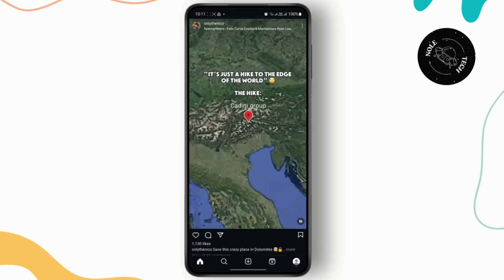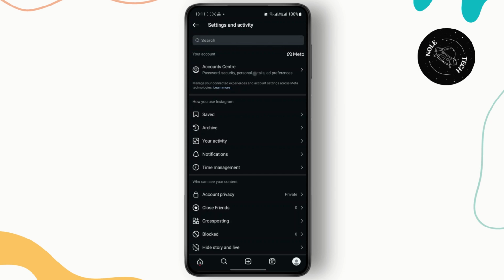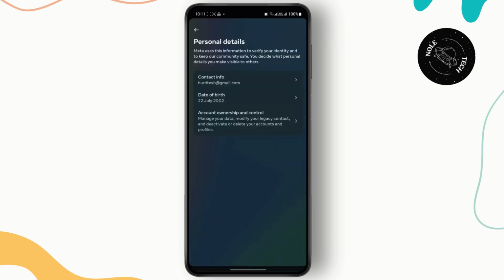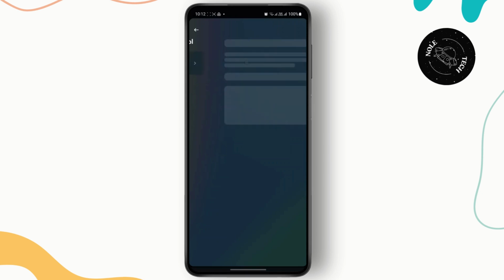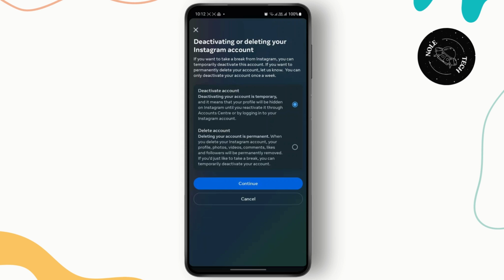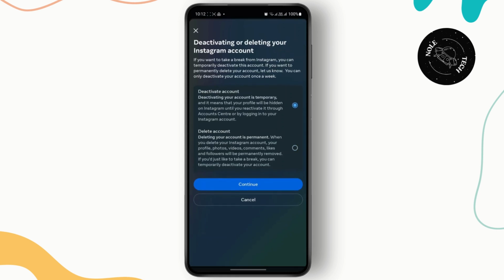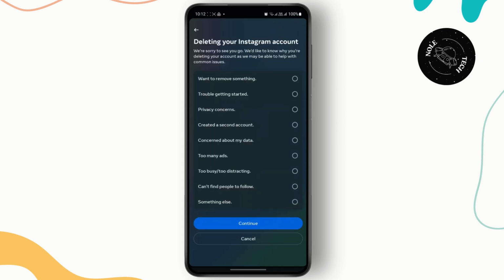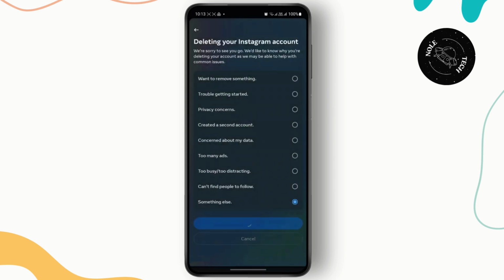How to Delete Instagram Account Permanently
Learn how to permanently delete your Instagram account with this easy-to-follow guide. Whether you're looking to take a break or permanently erase your social media presence, this tutorial will show you the exact steps to delete your Instagram account on any device.

In this video, you’ll learn how to delete your Instagram account permanently. We’ll cover everything from the mobile app to using a browser, and even how to delete your account without needing your password.

0:20 Step 1: Accessing Instagram Account Settings
0:45 Step 2: Choosing the Delete Option
1:15 Step 3: Finalizing the Deletion